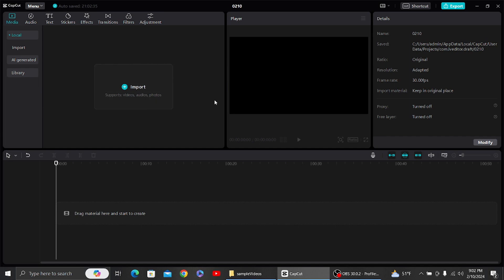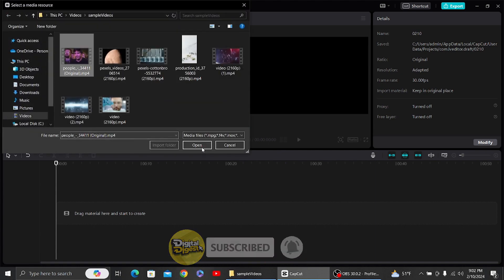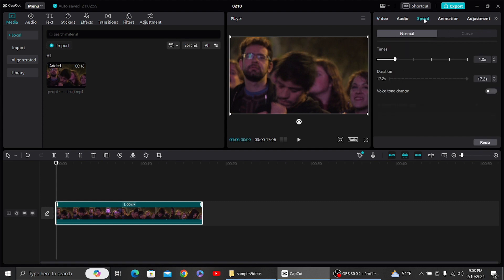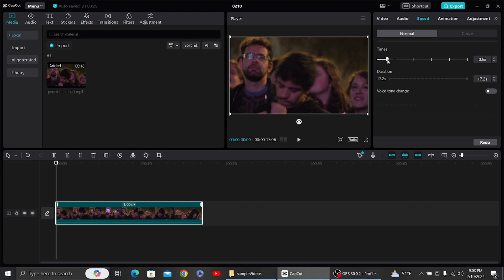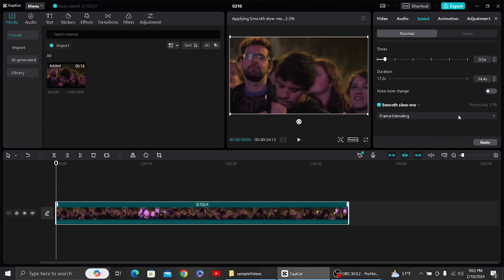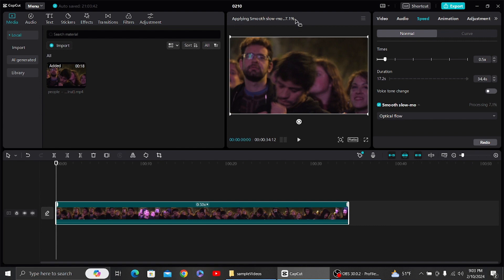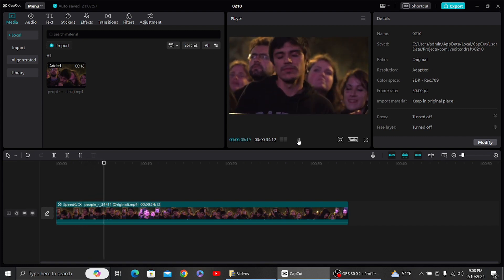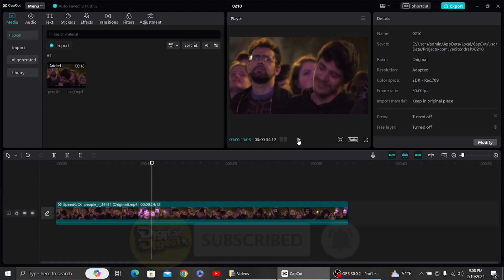How to Make Smooth Slow Motion Video on CapCut PC! (Quick & Easy)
How to Make Smooth Slow Motion Video on CapCut PC!

Learn how to make smooth slow motion videos on CapCut PC with this quick and easy tutorial! With these tips, you can create stunning slow motion footage that will wow your audience. Watch and learn how to use CapCut to make your videos stand out!